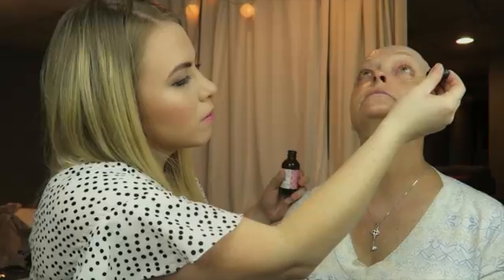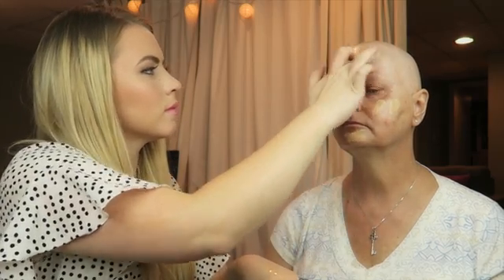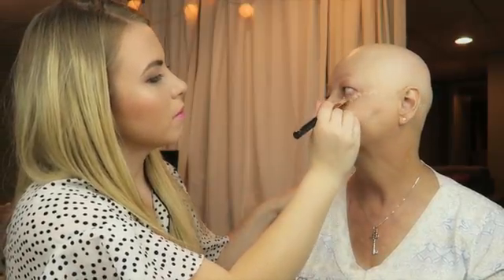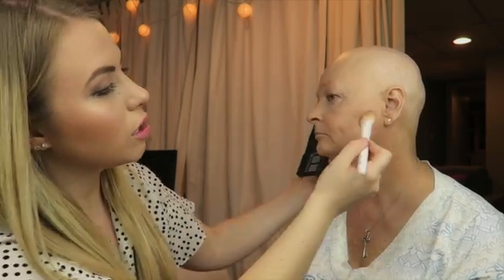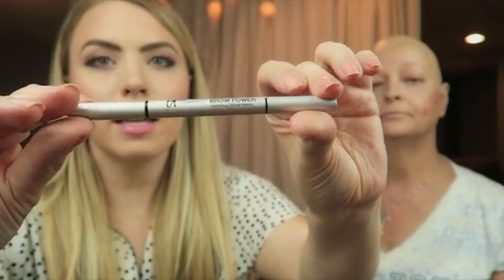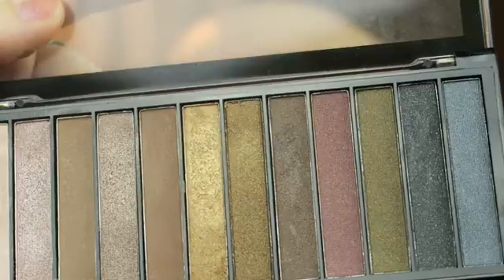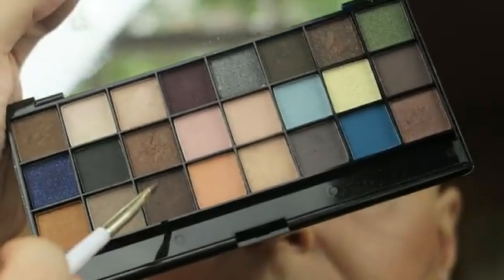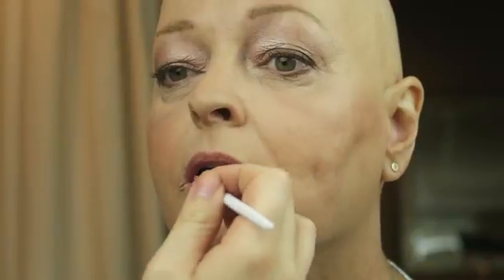ChemoTherapy Makeup Tutorial : Everyday Makeup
Last Thanksgiving, my aunt - who is basically a second mother to me - was diagnosed with ovarian cancer. She asked me to help her find a few makeup tutorials for her once she started losing her hair. After browsing around for a bit, we realized there weren't too many well done, everyday makeup looks. We set out to film a neutral, yet feminine, everyday makeup look for people undergoing chemo therapy who would also like some guidance to navigate the beauty struggles that come with chemotherapy. We really hope this helps some people out there, and please reach out with ANY questions + let us know if this helped you!